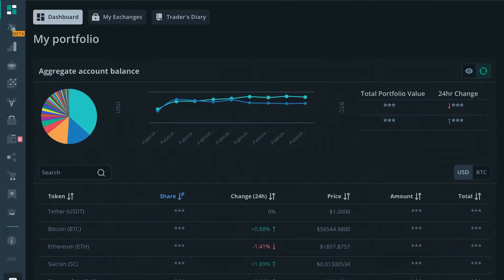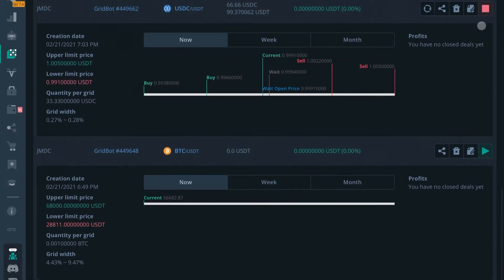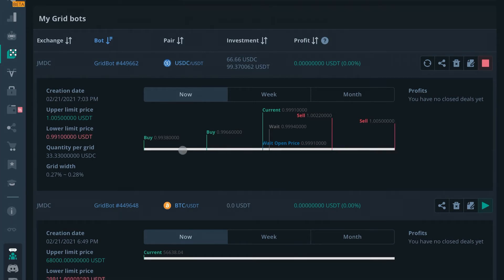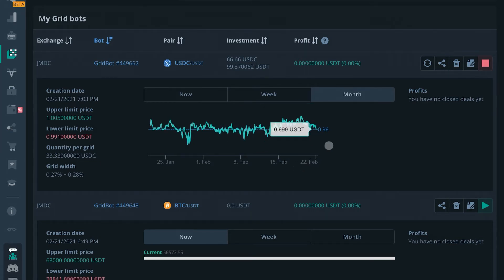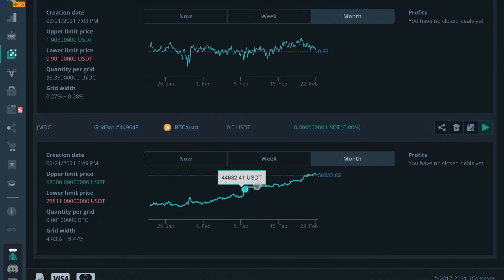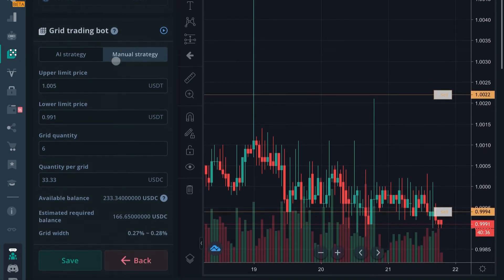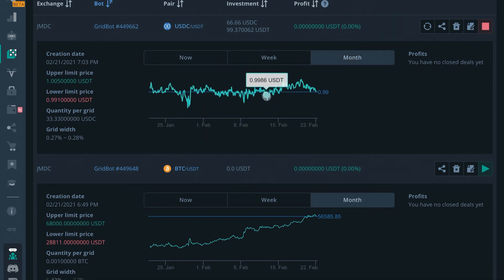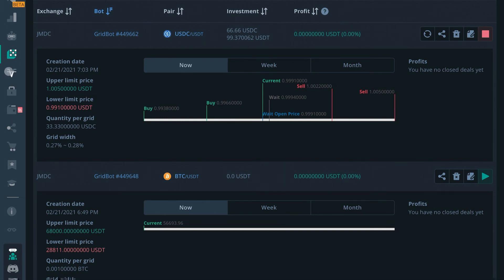3commas Grid Bot Maintenance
Hello traders! In this video we discuss how to manage active grid bots and how to interpret the information its telling us. If you haven’t watched our prequel to this video “Understanding 3commas Grid Bot” please do so now